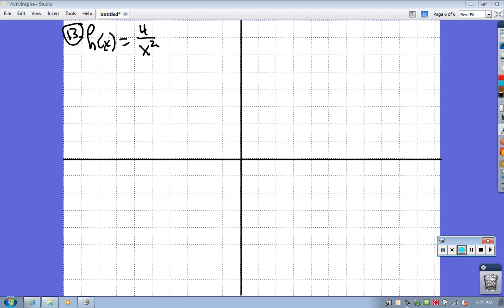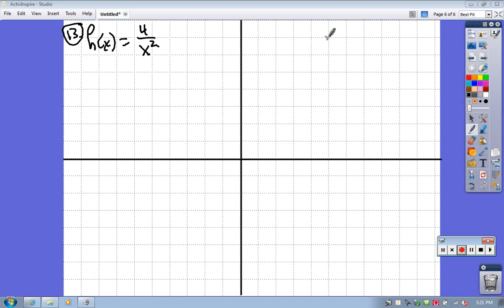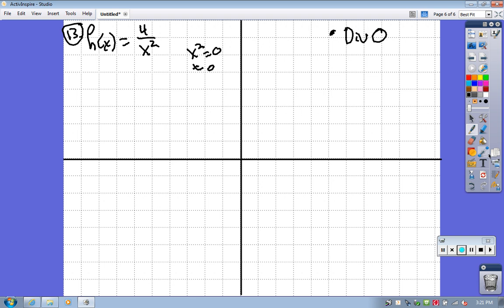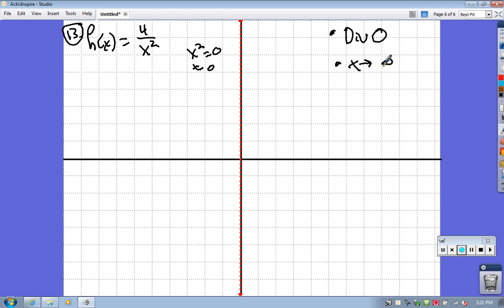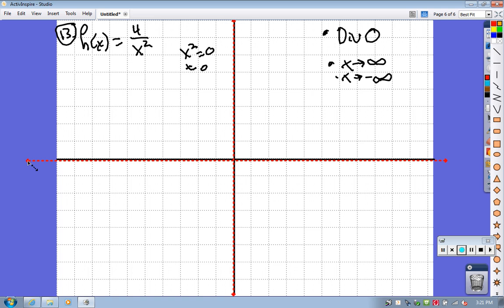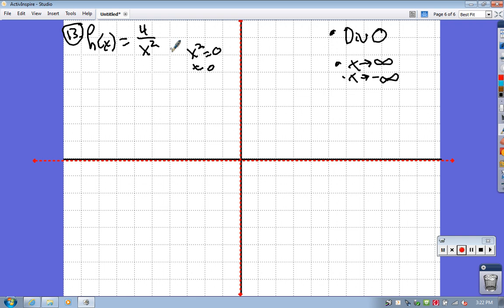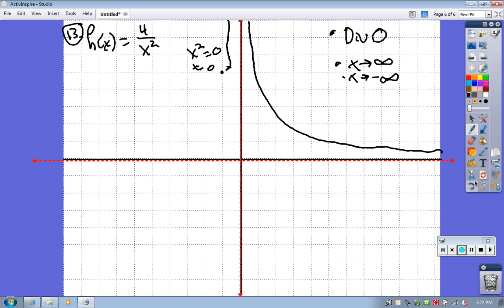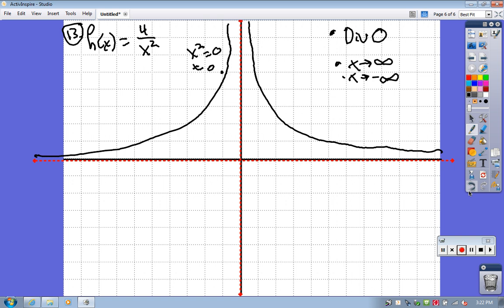m141 practice test 1 13